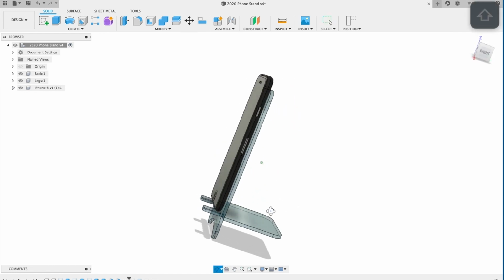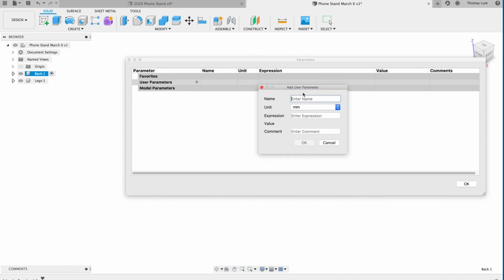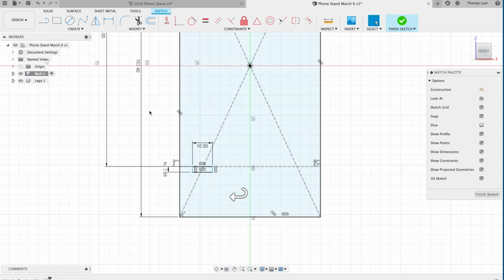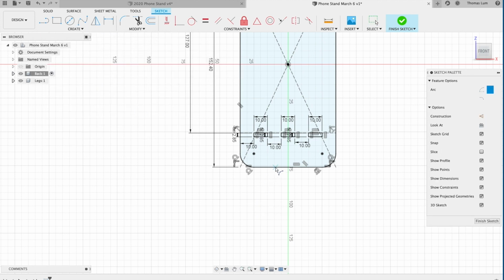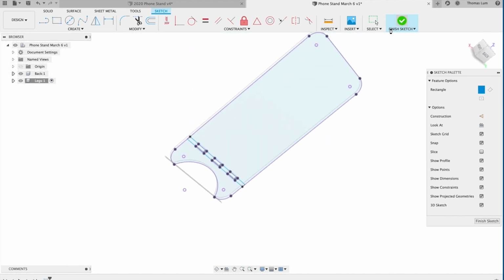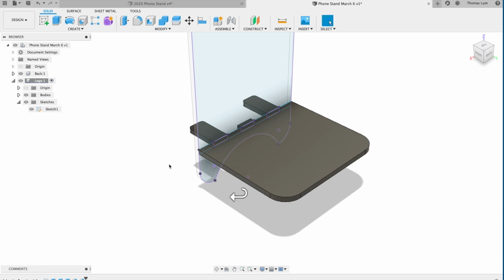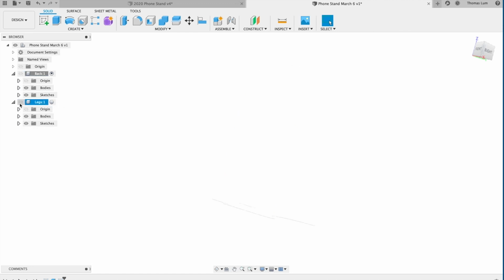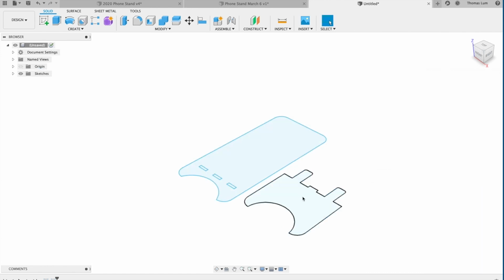ELEG398 Week 2 Phone Stand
A 20 minute video on how to accomplish a 5 minute task. I touch on User Parameters as well as the Project command.